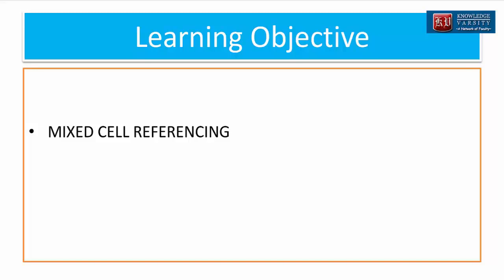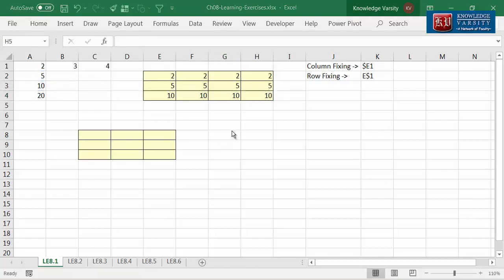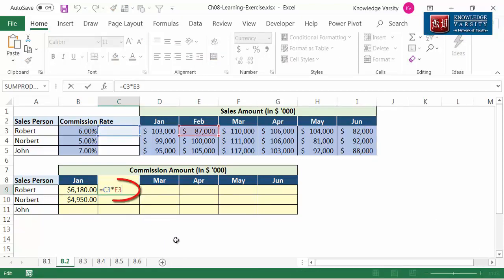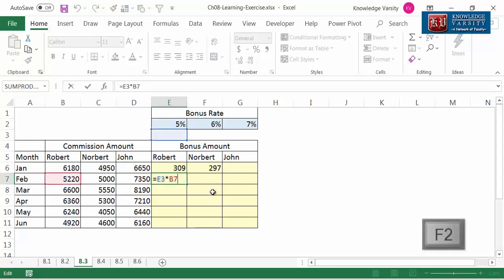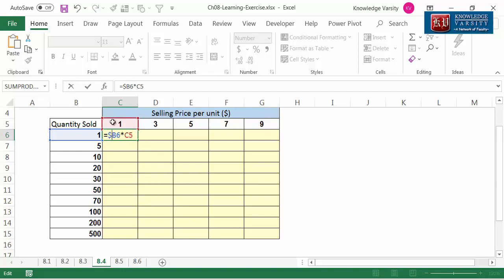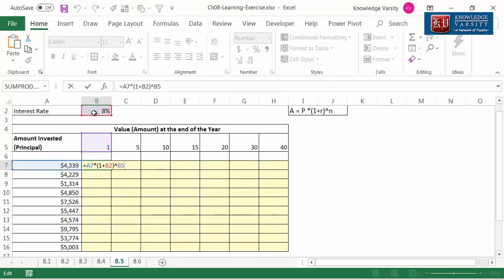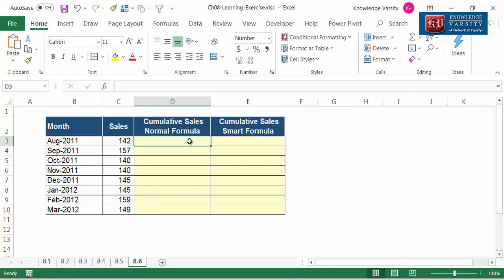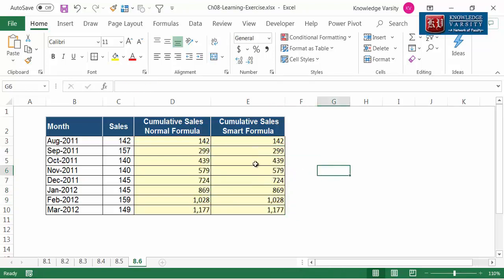Mixed Cell References in Excel(Fixed Column & fixed row references, Compute running total)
Mixed reference in excel is a type of cell reference which is different from the other two absolute and relative, in mixed cell reference we only refer to the column of the cell or the row of the cell.
Relative and absolute references behave differently when copied and filled to other cells. Relative references change when a formula is copied to another cell. Absolute references, on the other hand, remain constant no matter where they are copied.
The power of Excel lies in the fact that you can use these cell references in other cells when creating formulas. Understanding these different types of cell references will help you work with formulas and save time (especially when copy-pasting formulas).
00:00:00 Mixed Cell Referencing
00:03:25 Application of Fixed Column References
00:05:54 Application of Fixed Row References
00:08:15 Application of Mixed References
00:10:36 Application of Absolute & Mixed References
00:14:02 Smart Formula to Compute Running Total